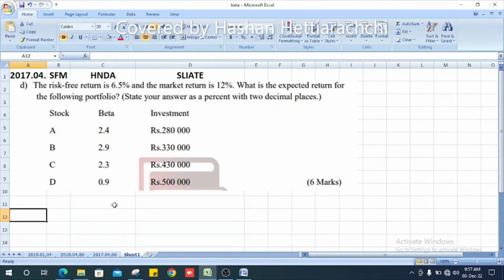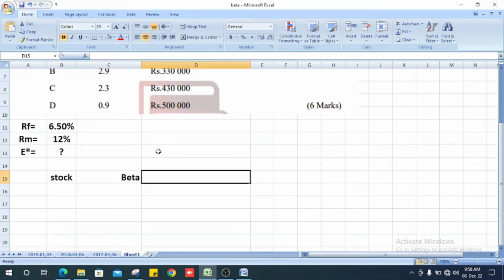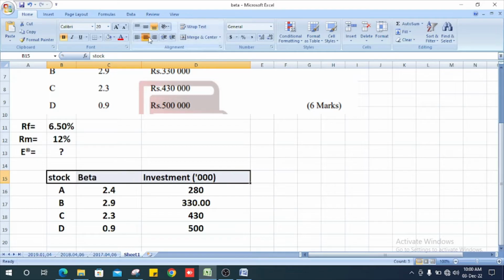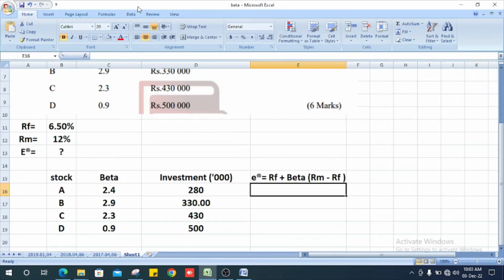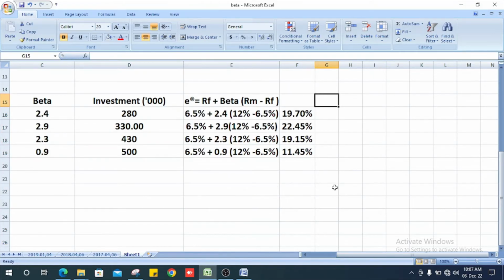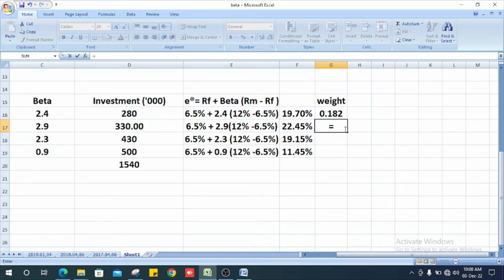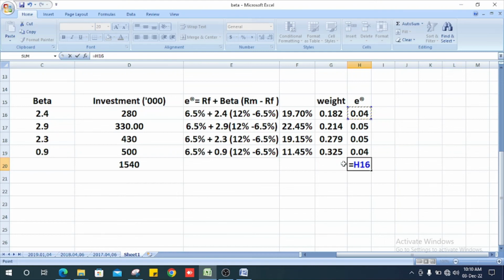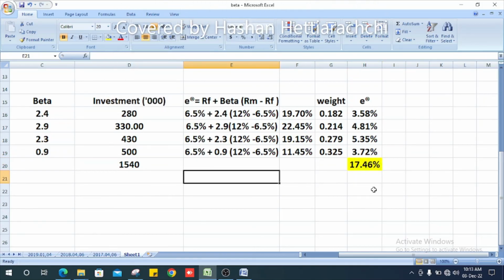HNDA | Past Paper | Strategic Financial Management 4203 | 2017 Question No 04. (d) | Beta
SLIATE
Higher National Diploma In Accountancy
Strategic Financial Management 4203
2017 Past Paper
Question No 04. (d)
Beta
Covered by Hashan Hettiarachchi